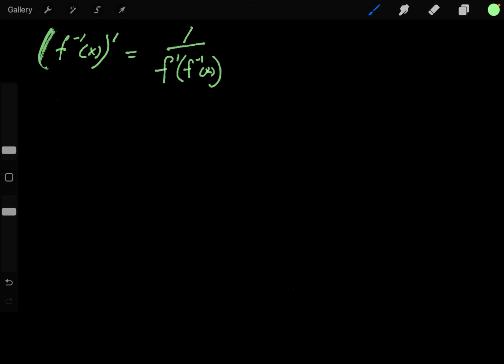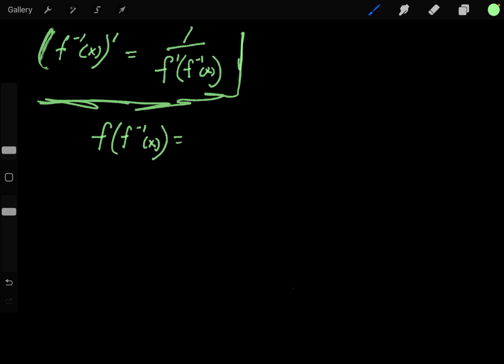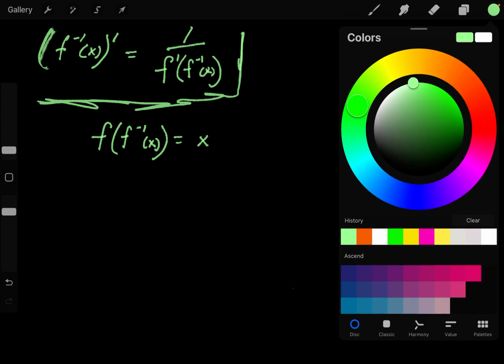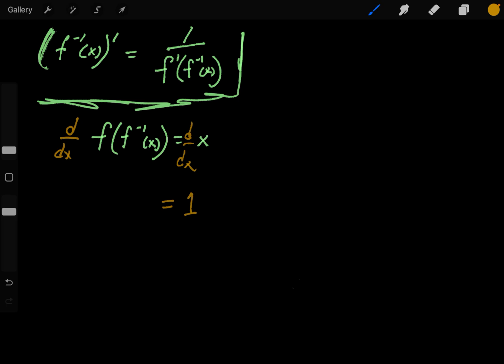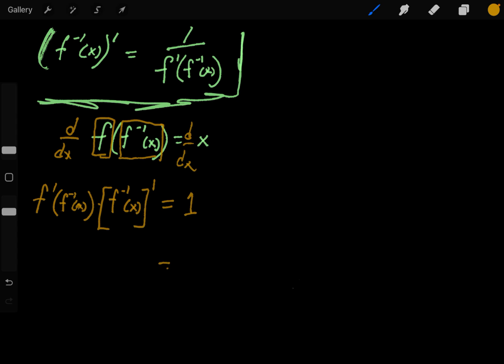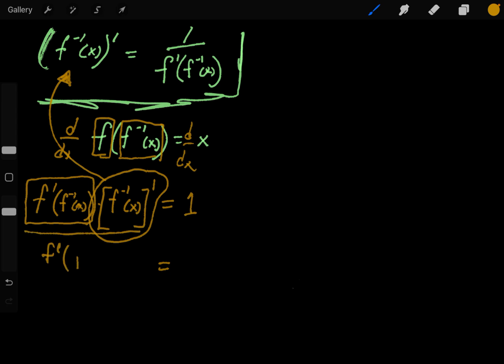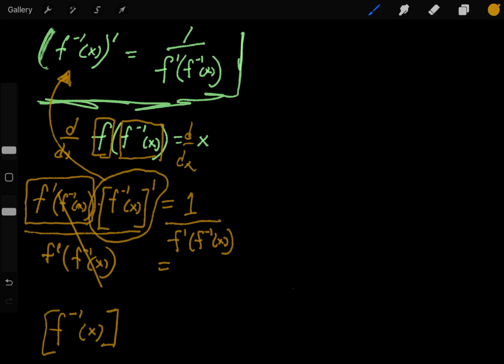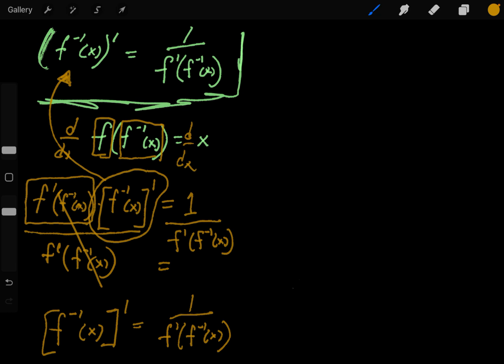Derivative of Inverse Function